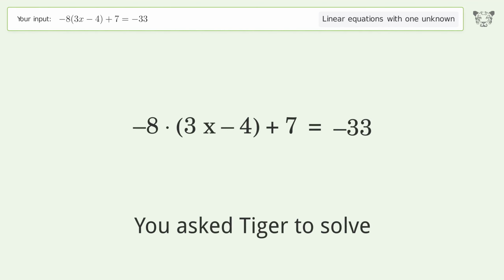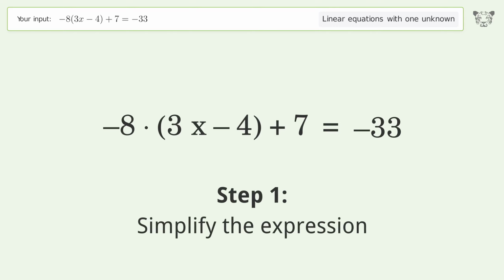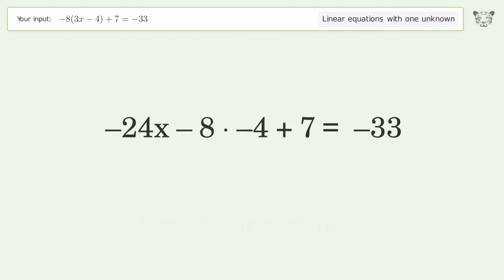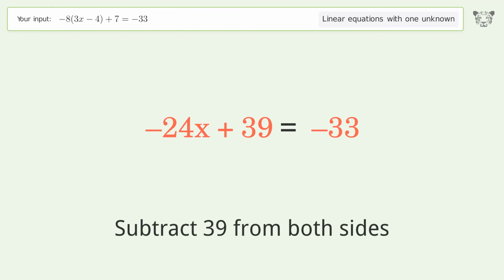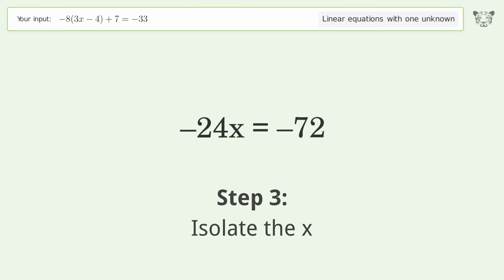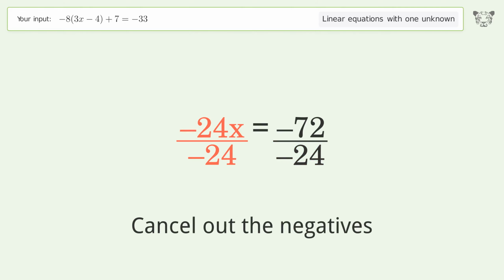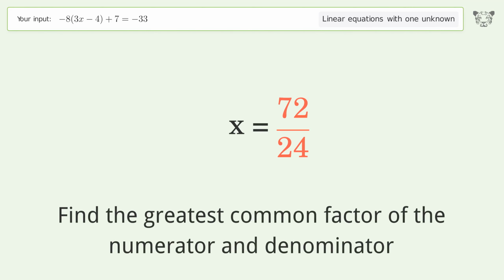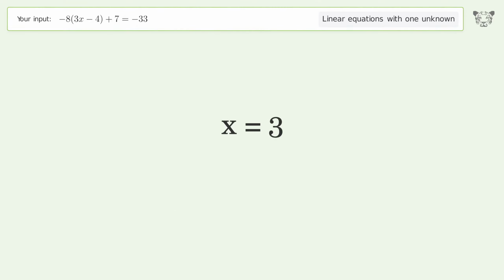Solve -8(3x-4)+7=-33: Linear Equation Video Solution | Tiger Algebra